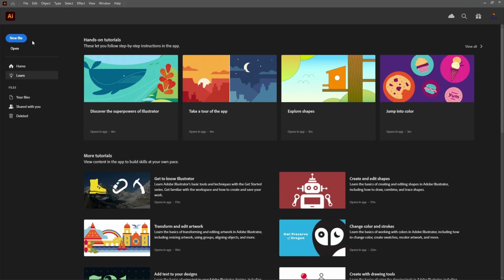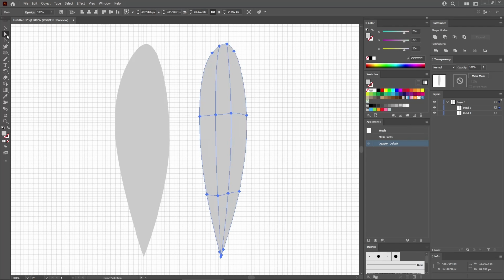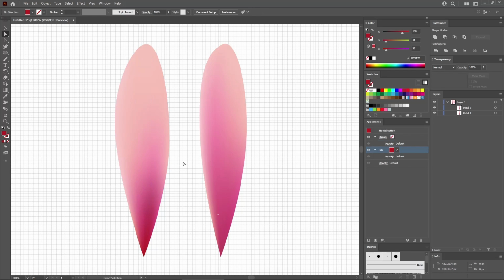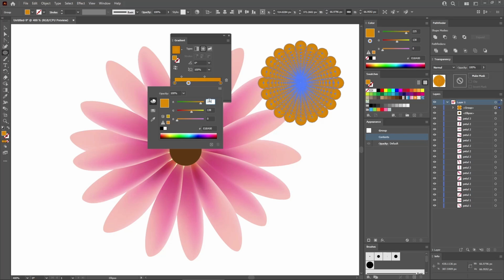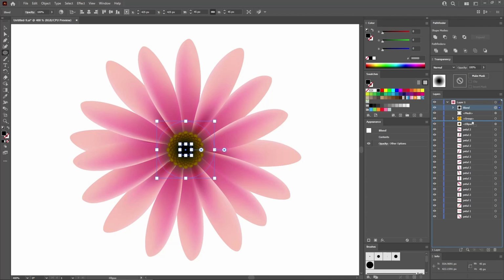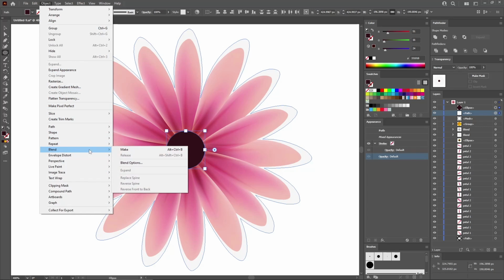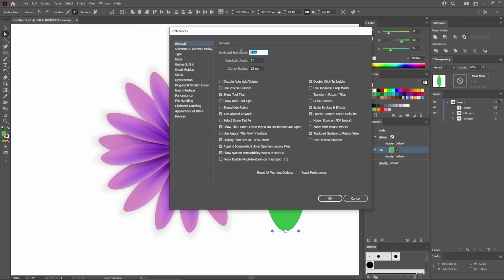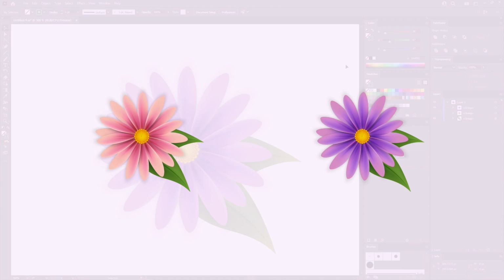Create Simple Flowers With Gradient Mesh in Adobe Illustrator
Follow this tutorial and learn how to create beautiful flowers with the help of the Gradient Mesh function in Adobe Illustrator.

00:00 - Intro
01:04 - Set up a new document
01:58 - Create the petals
07:36 - Put together the flower
09:16 - Create the stamina
12:56 - Add shading and highlights around the stamen
15:56 - Add shading for the petals
19:05 - Recolor the petals
20:16 - Create a vector leaf
24:07 - Outro

Read more on How to Create Simple Flowers With Gradient Mesh in Adobe Illustrator on Envato Tuts+

Envato Tuts+
Discover free how-to tutorials and online courses. Design a logo, create a website, build an app, or learn a new skill